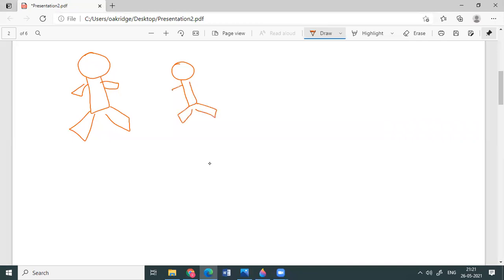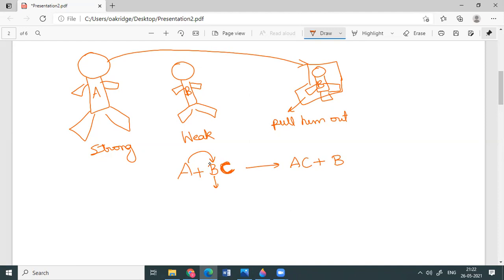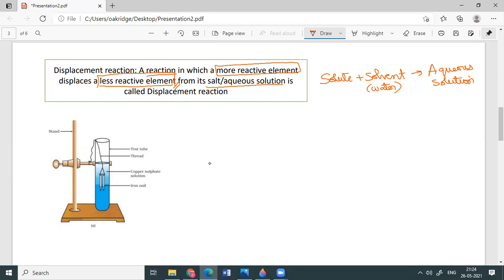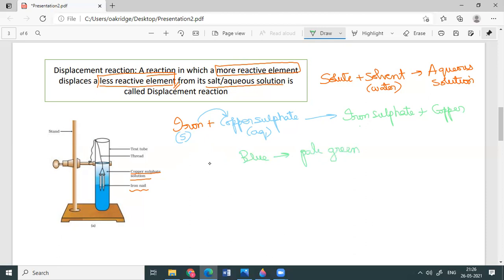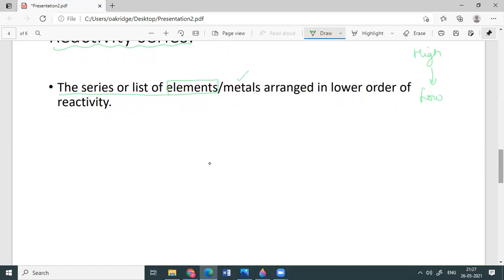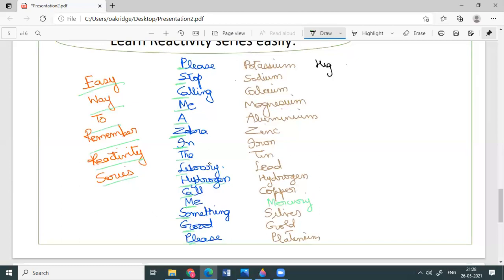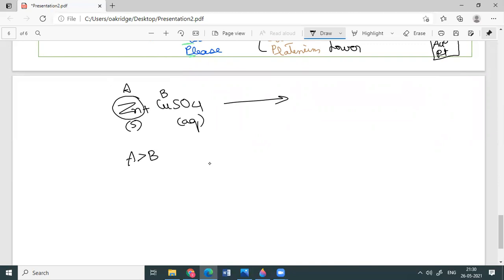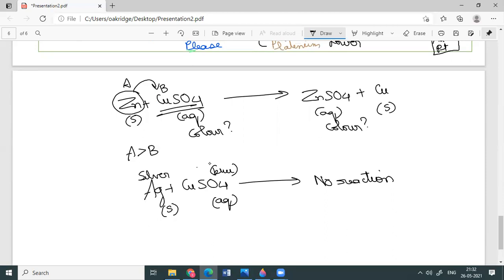Displacement reaction and Reactivity series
CLASS 10 CBSE CHEMISTRY

CHAPTER 1
CHEMICAL EQUATIONS & REACTIONS (Part # 5)
TOPIC - TYPES OF CHEMICAL REACTION
COMBINATION REACTION
DECOMPOSITION REACTION

Biriyani se sekho reactions# easy examples to learn types